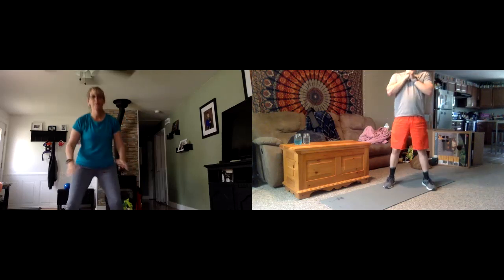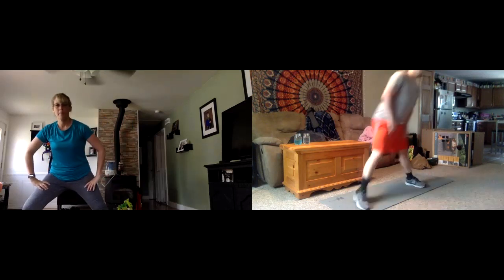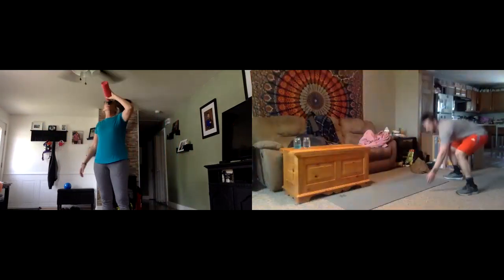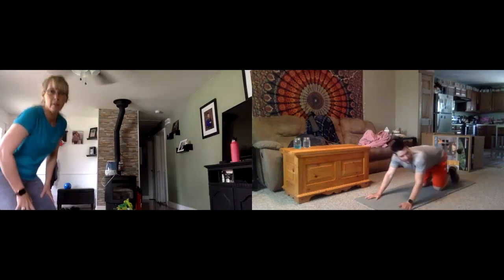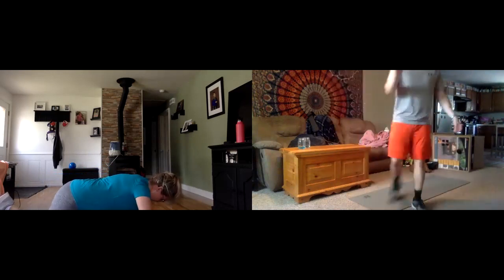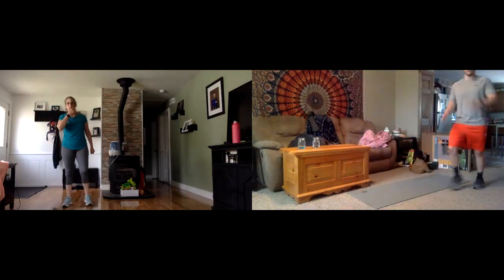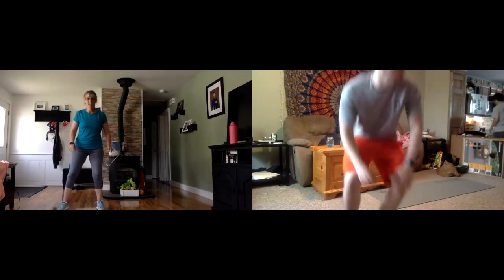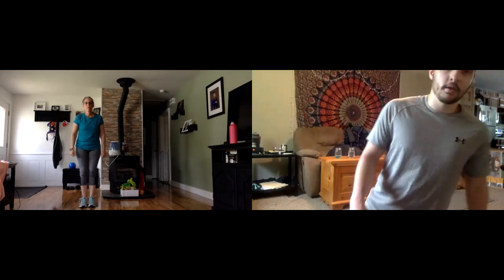Tabata Express - Online Class - Adam Clark Fitness - 05/28/2020